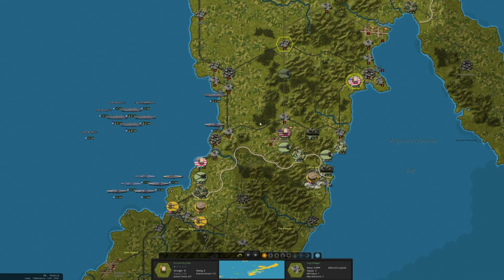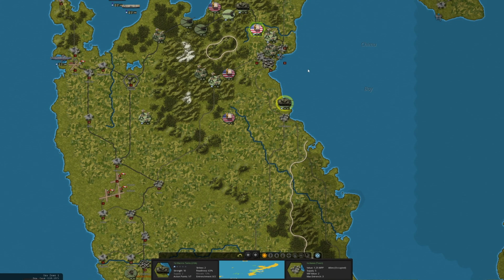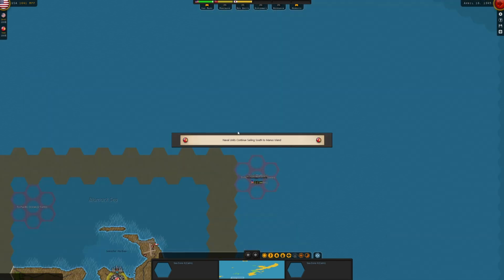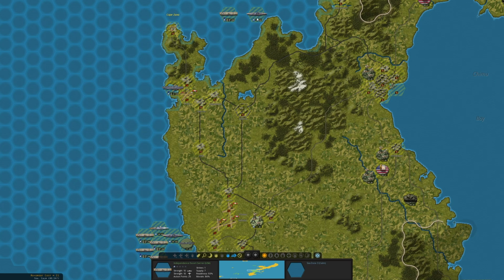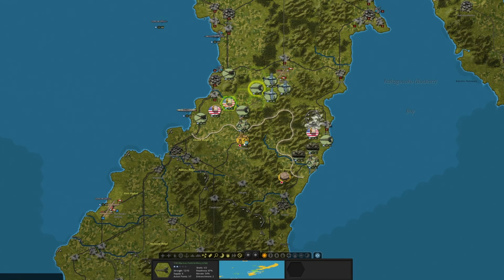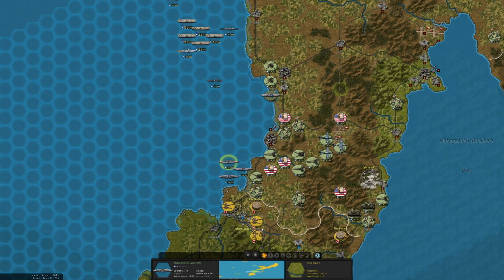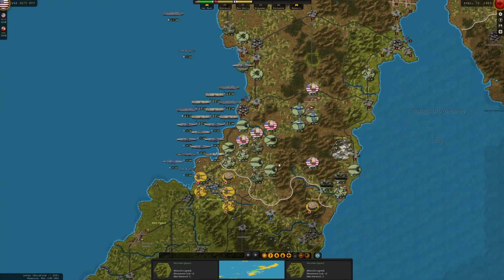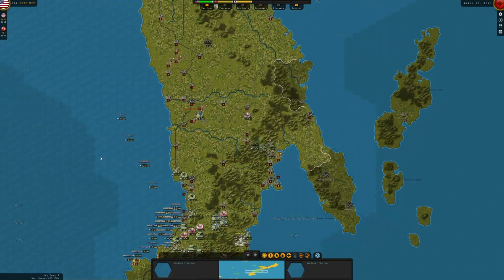The Battle of Okinawa Rise and fall of an Empire DLC Strategic command Pacific Part 2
The invasion continues, and I begin to realize the north may not have any troops in it.